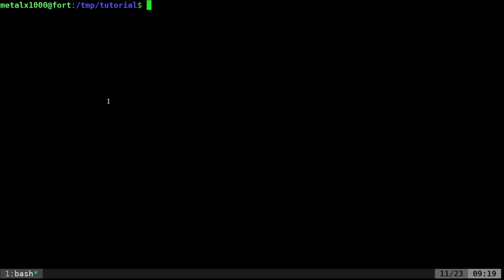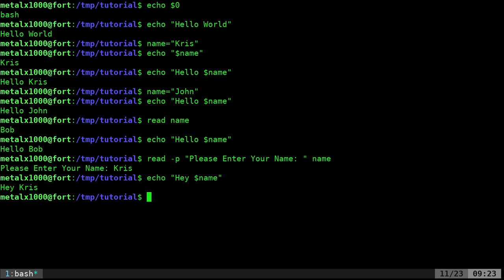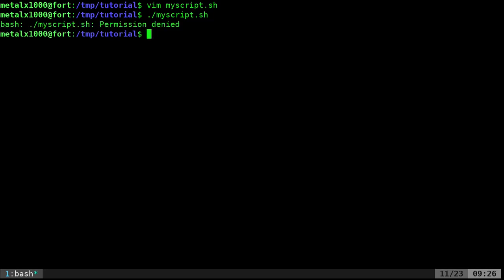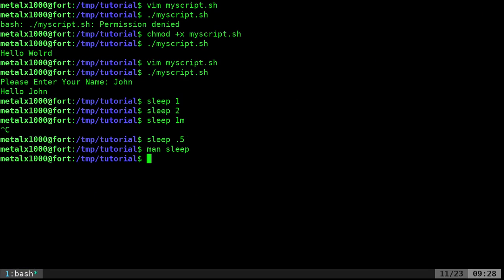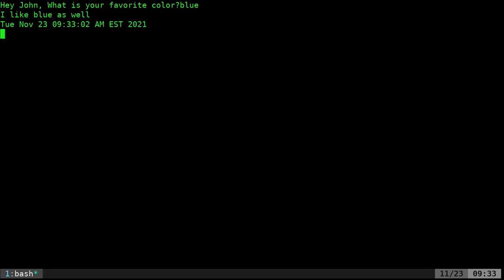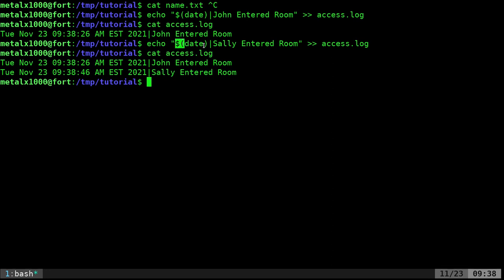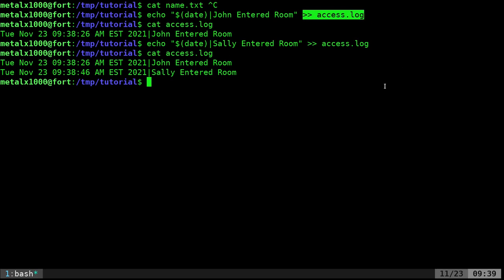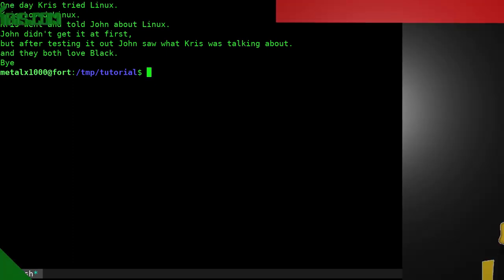Writing your First Shell Script for Linux 2022